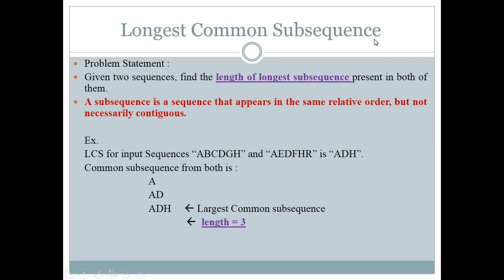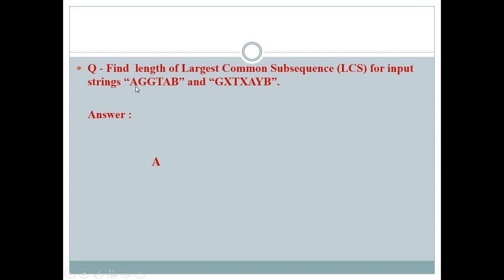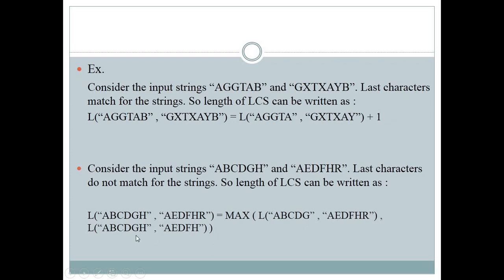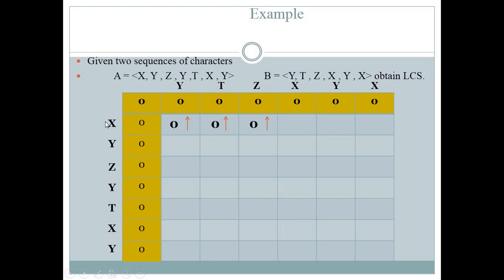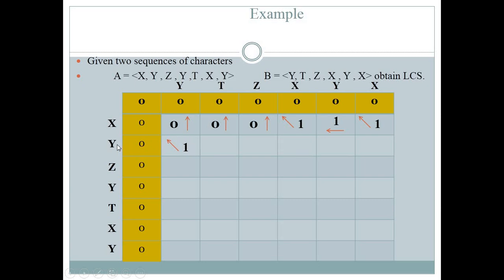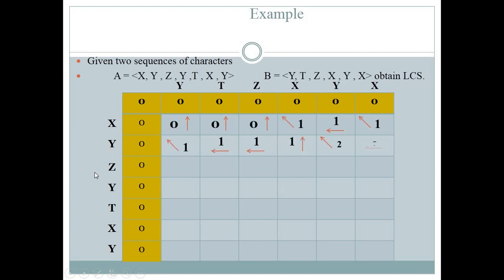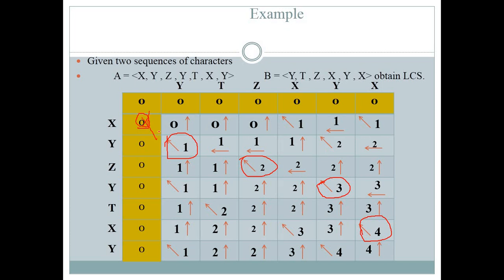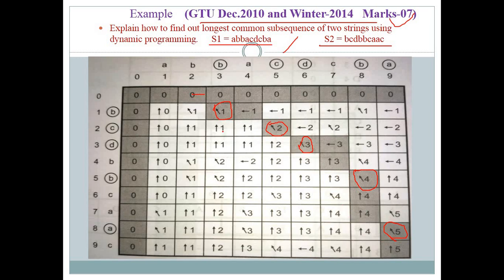Longest Common Sub sequence